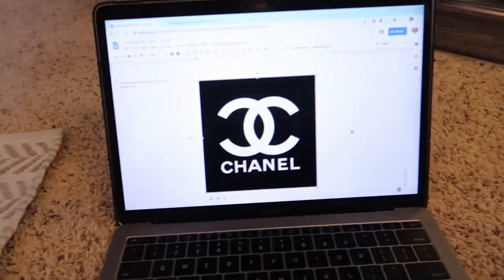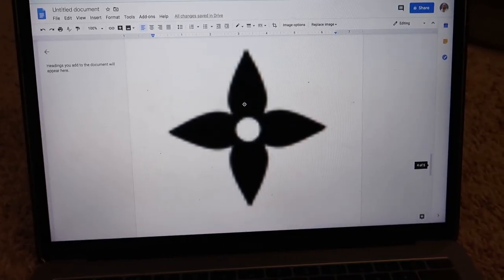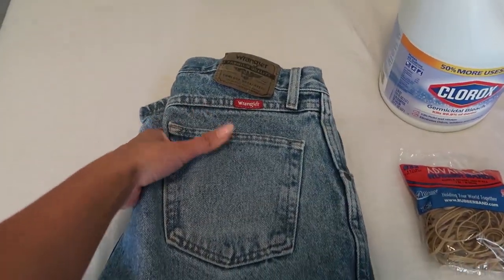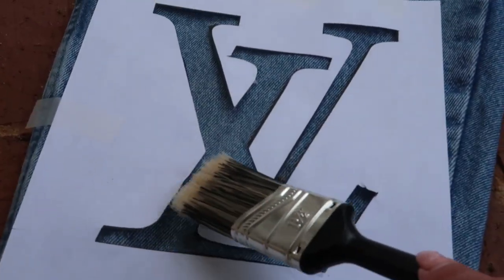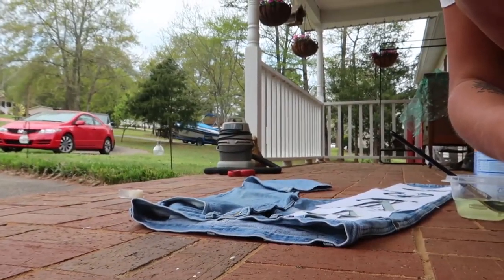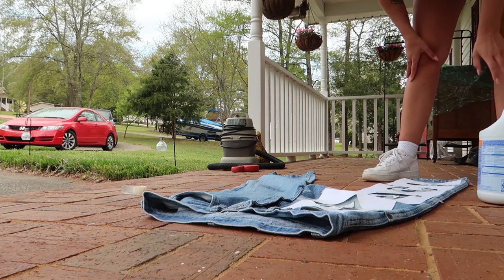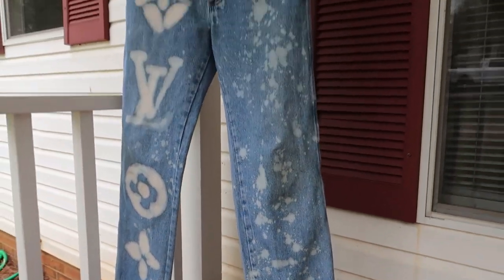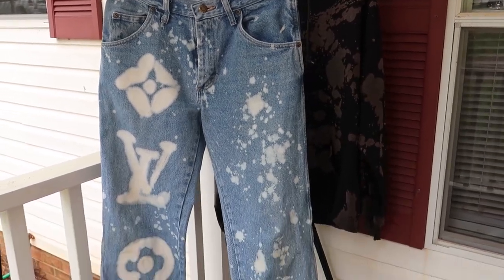DIY | Custom Denim - Destynee Lace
Getting creative over quarantine. I hope all of you are staying safe and healthy. Let me know what you guys want to see! xx